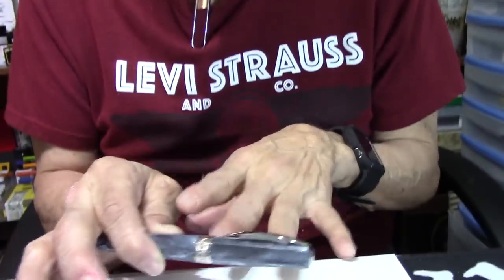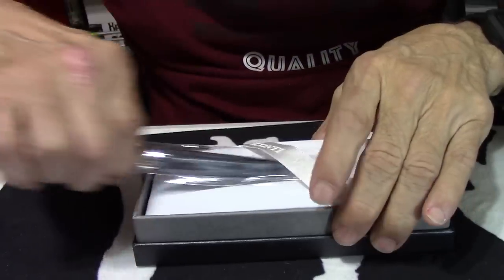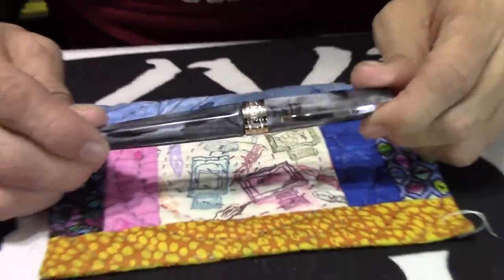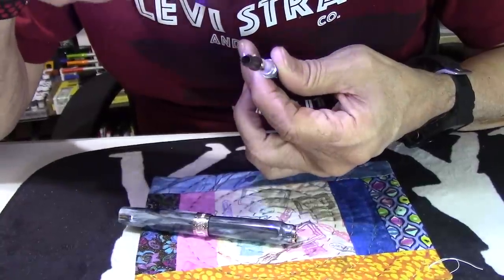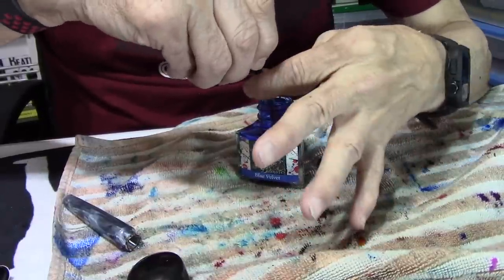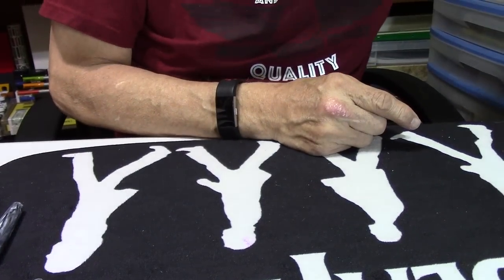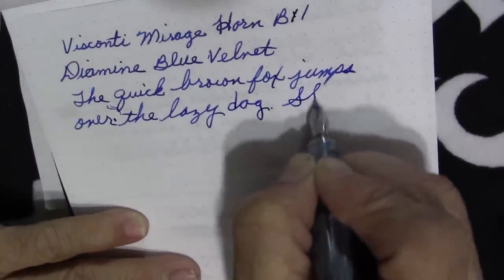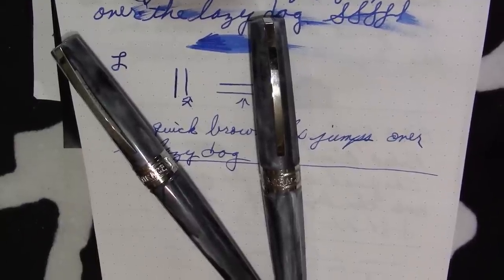Episode 735 Visconti Mirage Horn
A review of the Visconti Mirage Horn fountain pen.

LIKE:  Did you like this video?  Please hit the "like" button!